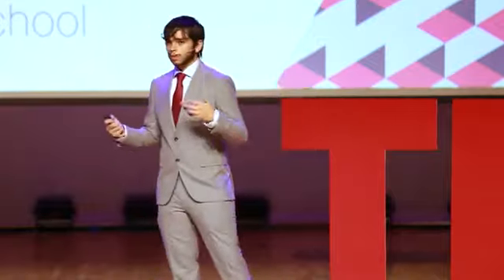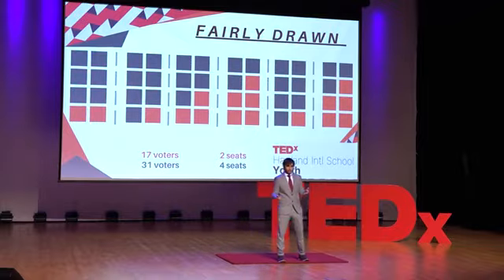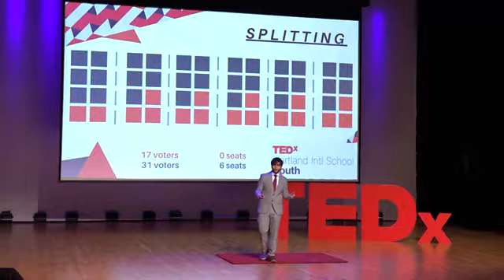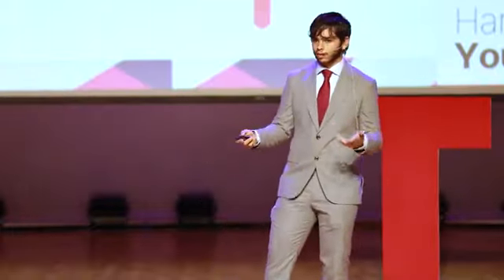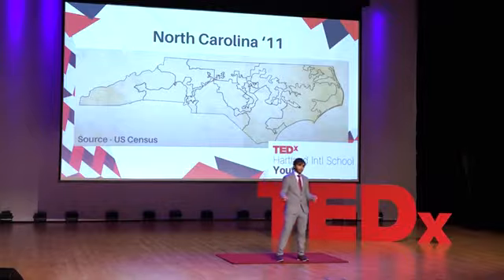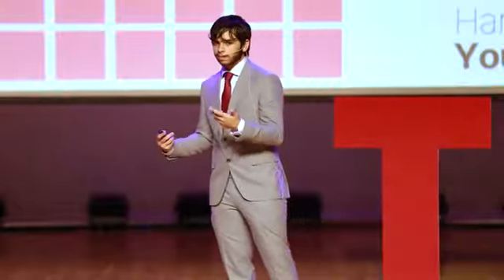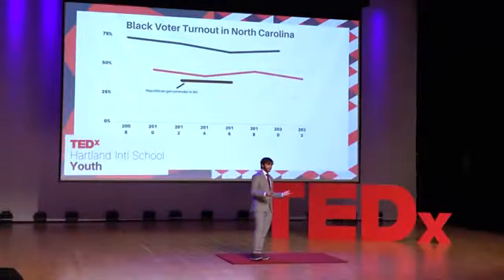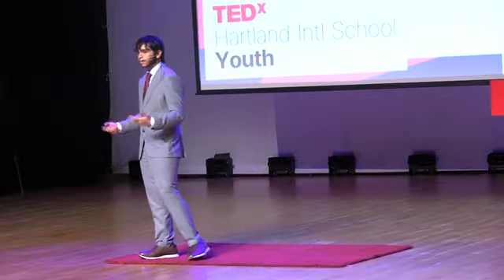Lurking in the shadows | Rashid Al Nuaimi | TEDxHartland Intl School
The threat of political gerrymandering N/A This talk was given at a TEDx event using the TED conference format but independently organized by a local community.